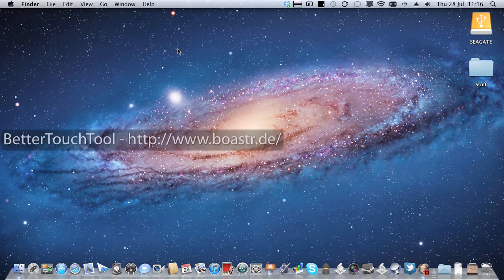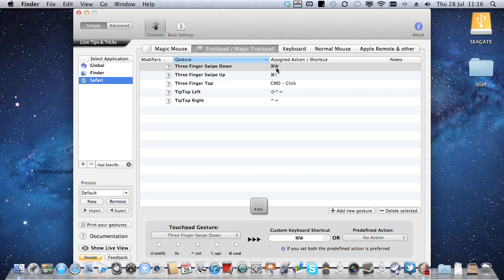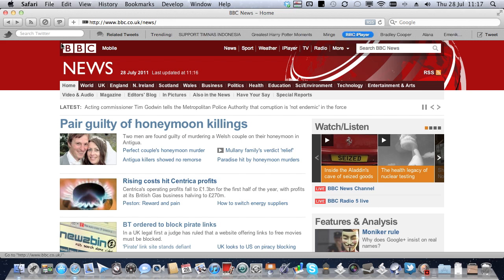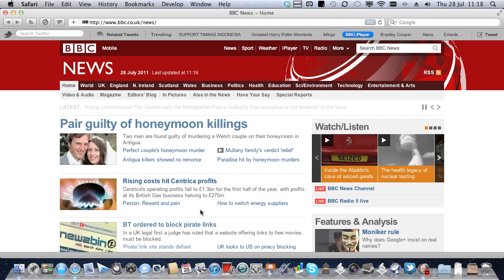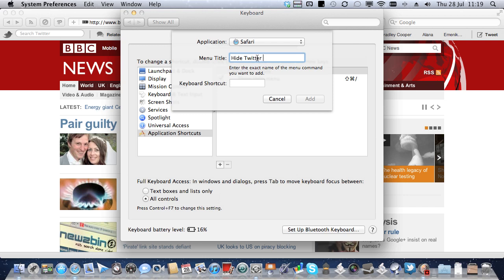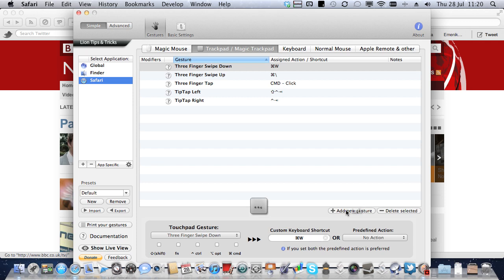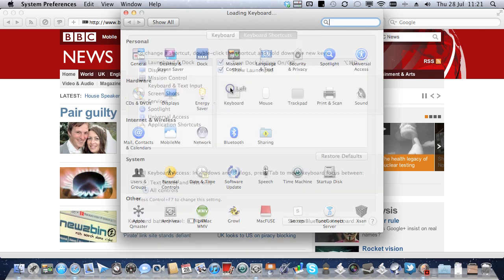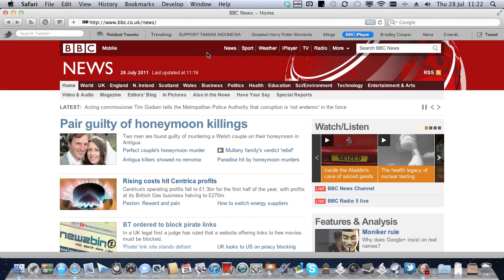Using BetterTouchTool in a better way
Many of you might use the superb BetterTouchTool, but did you know you can assign gestures to menu items which DON'T have keyboard shortcuts? I show you how ...